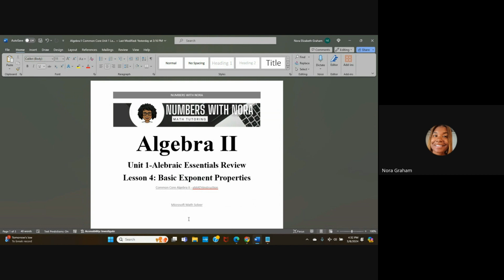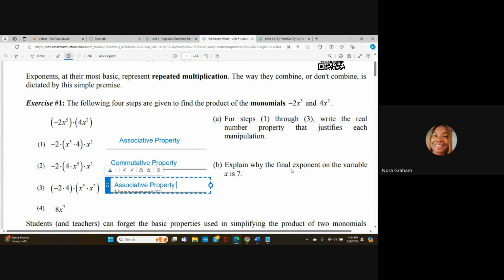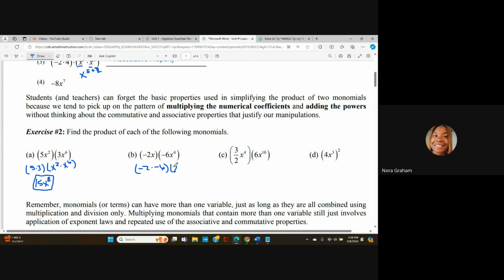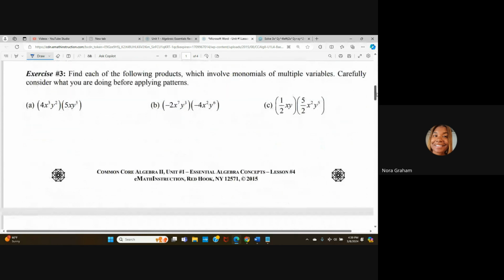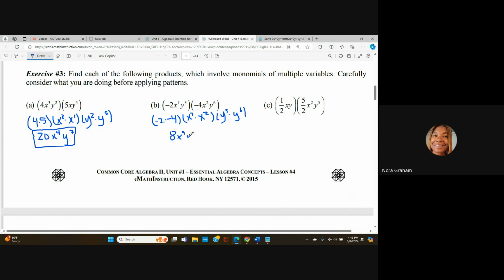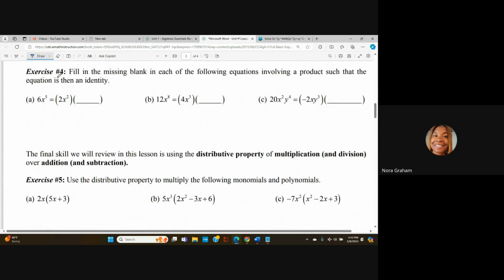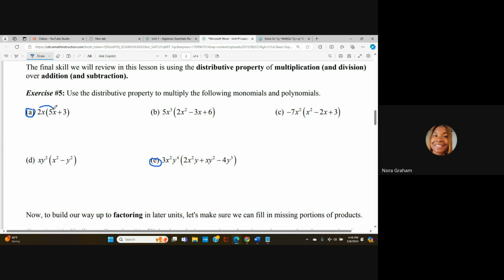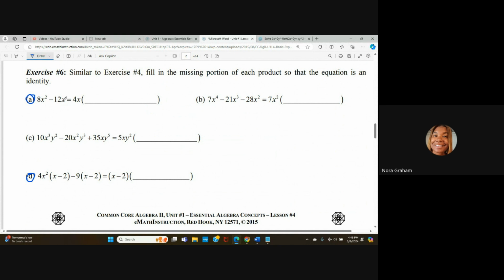Algebra II Common Core Unit 1: Lesson 4 Basic Exponent Properties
Goes over Exponent Properties in Algebra I and Algebra II